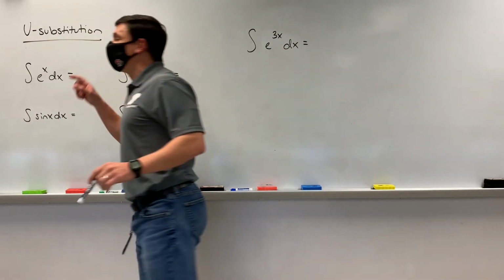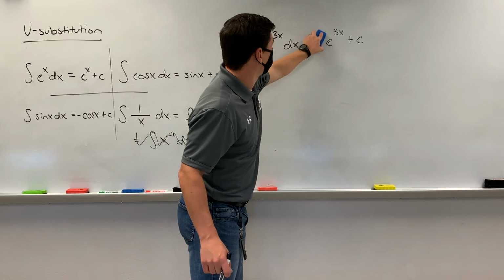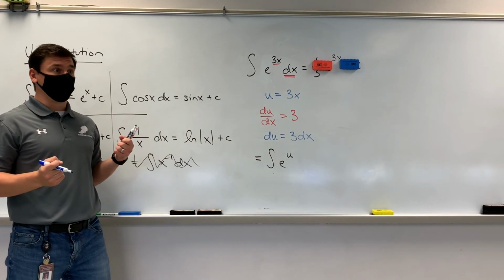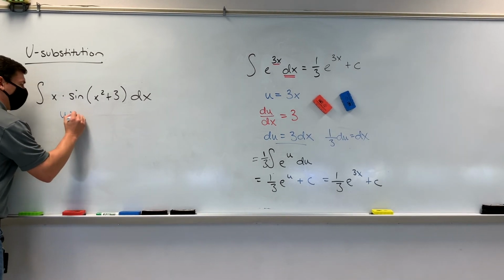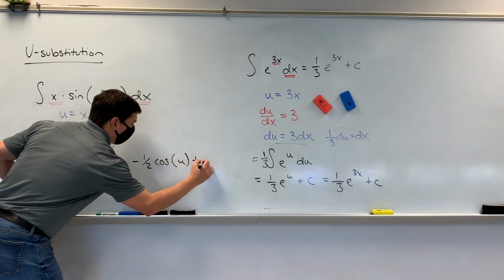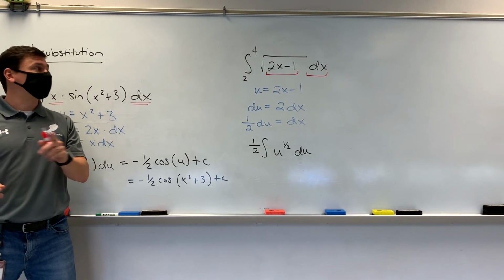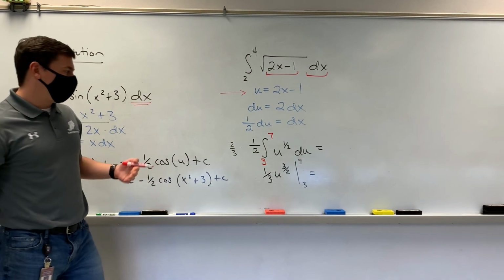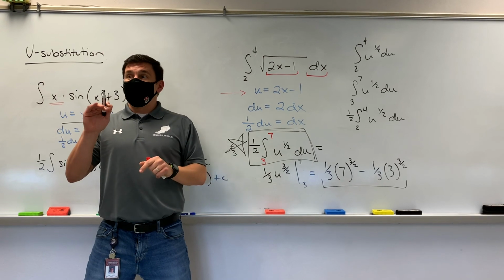Integration with U-Substitution